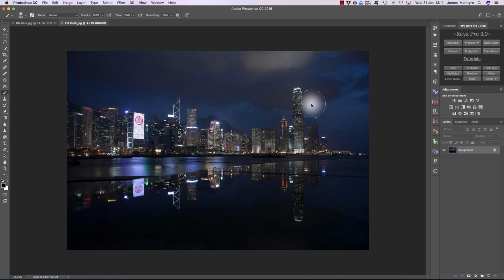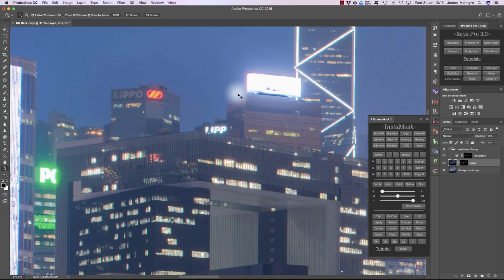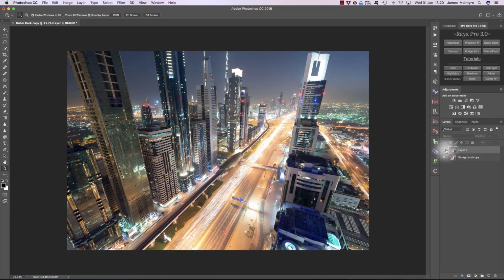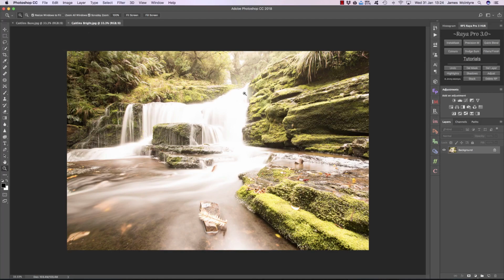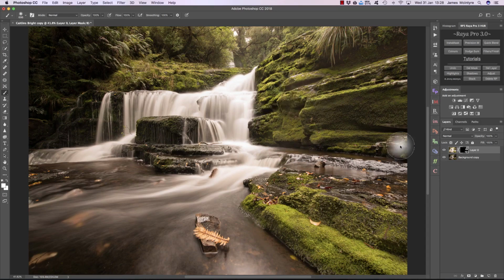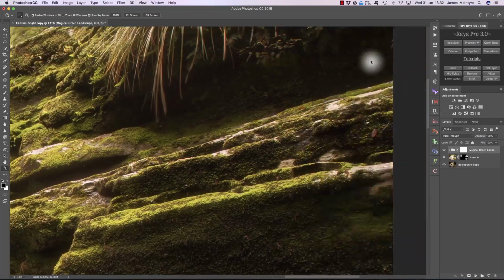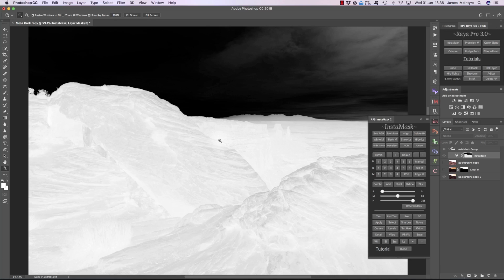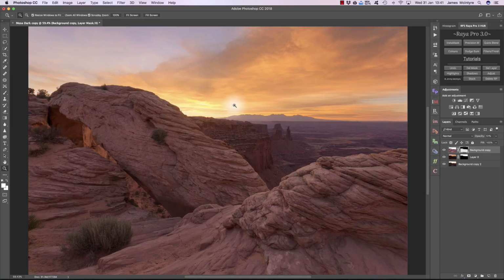Blend Simple Exposures 7